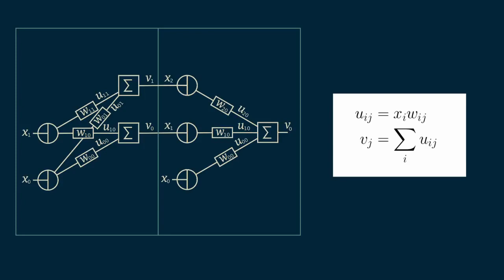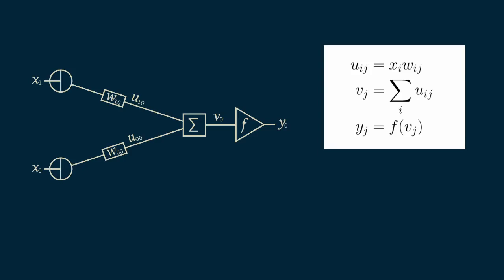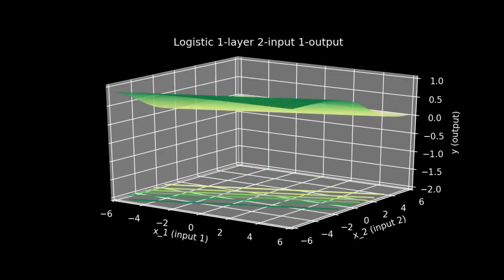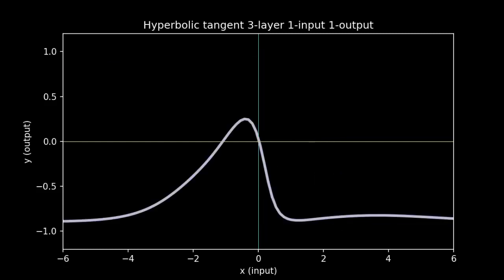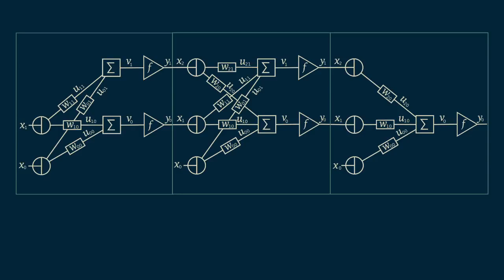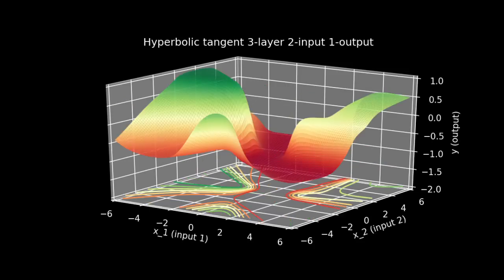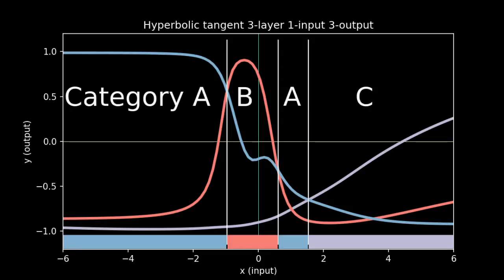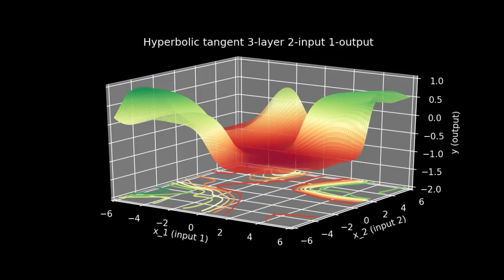What do neural networks learn